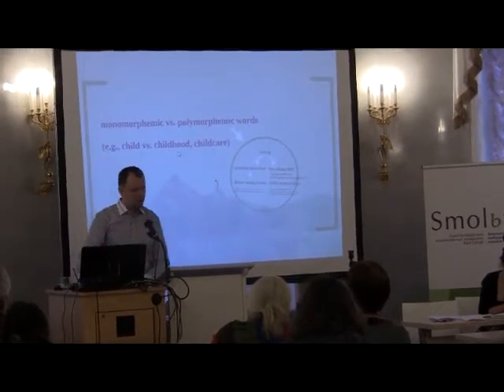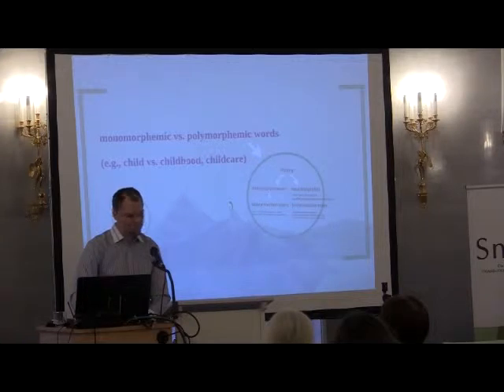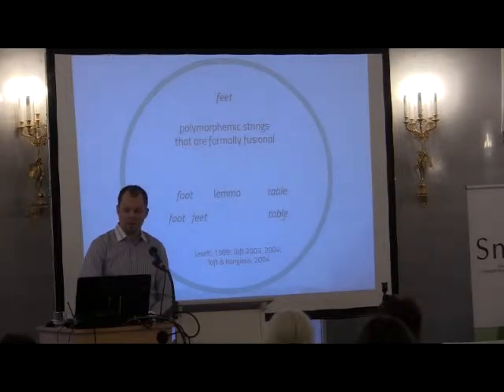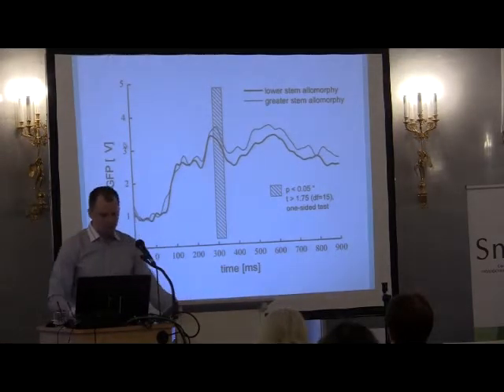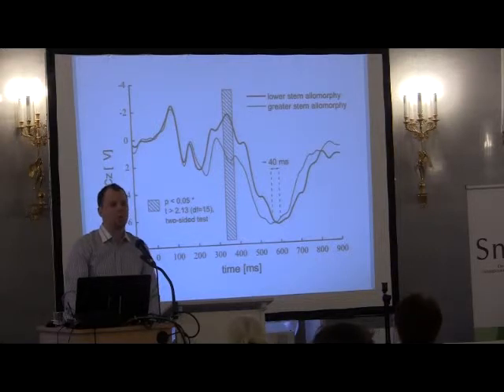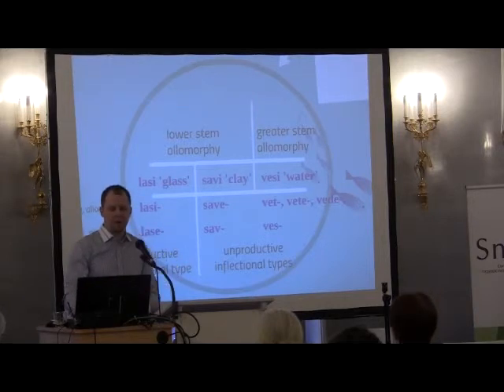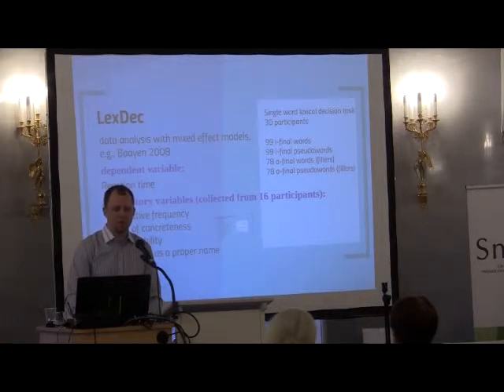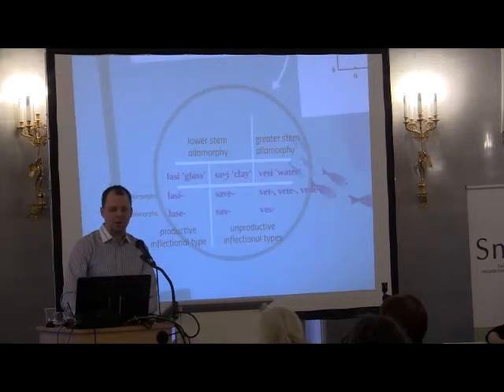Behavioral effects of number of stem allomorphs on word recognition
Behavioral effects of number of stem allomorphs on word recognition. Alexandre Nikolaev, Minna Lehtonen.